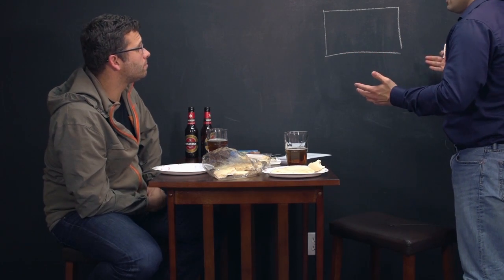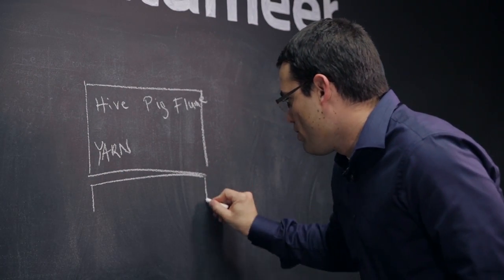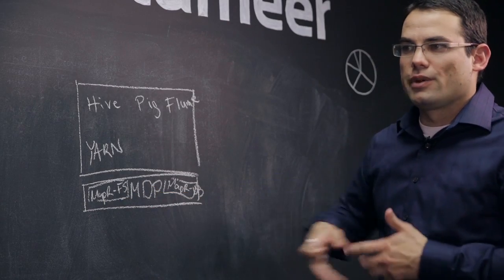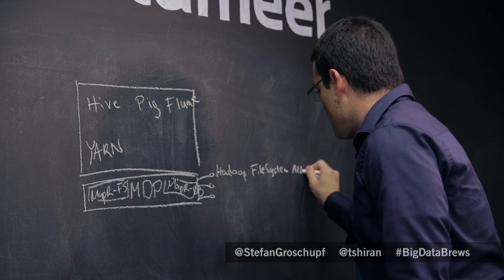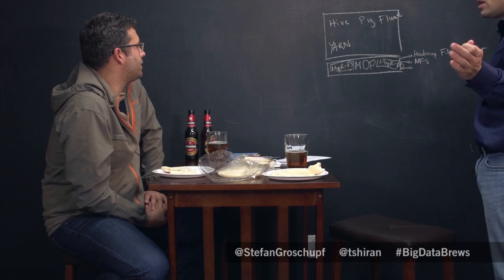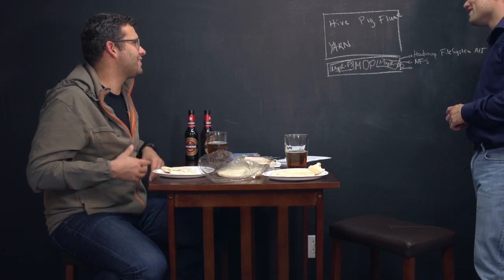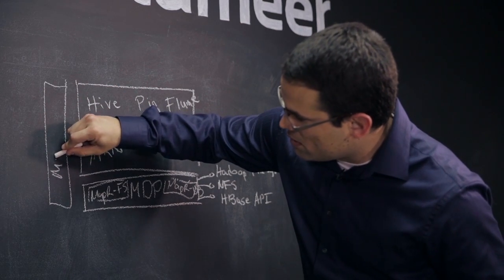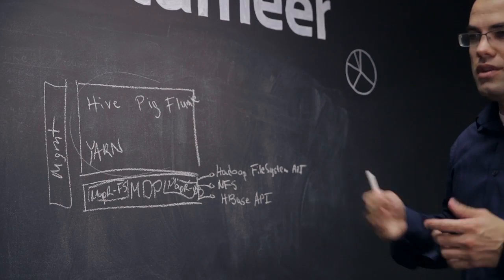Big Data & Brews Snapshot: How MapR Works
Tomer Shiran, product manager for MapR, diagrams MapR's technology and how it's helping drive innovation.